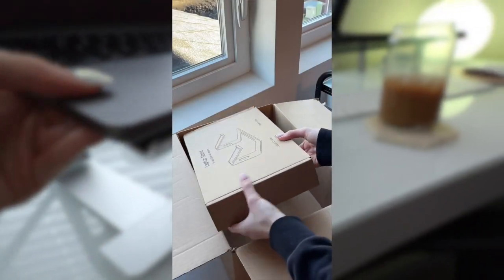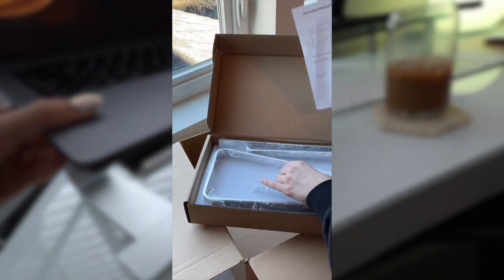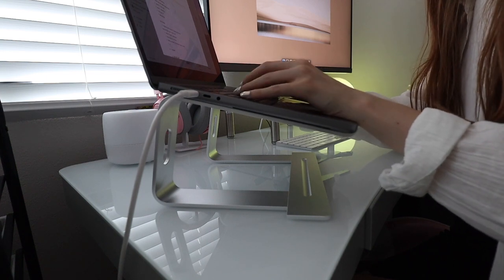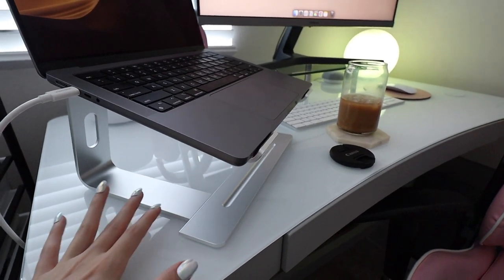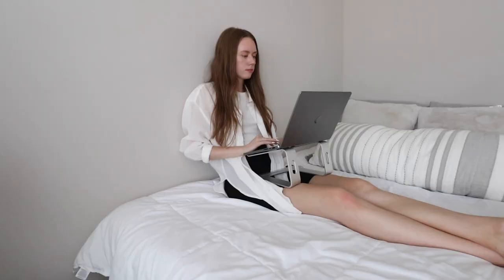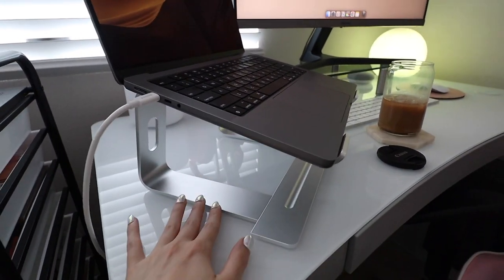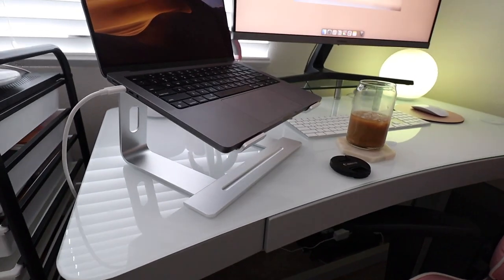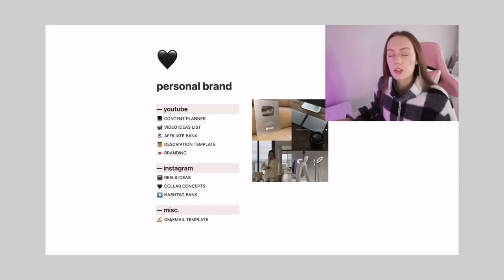UGC content creator tools you NEED! 📸 | getting started with UGC, content creator must haves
a lot of new UGC creators have asked me what they needed to get started with creating content, so I have curated a list of equipment and software I use to create content and operate within my day-to-day life. These are my current content creator tools and must-haves when creating UGC content!

with that being said.. Here’s EVERYTHING i mentioned:
big ringlight
mini ringlight
$30 amazon tripod
manfrotto tripod (fave)
phone mount
portable tripod
laptop stand

TIMESTAMPS:
intro: 0:00
equipment i use: 1:03
software i use: 7:09

✩ MY VLOGGING EQUIPMENT:
memory card

*links above are affiliate links which means i make a small commission off your purchases used with the link! no extra cost to you, but a great way to help support the channel :)

 -Faith